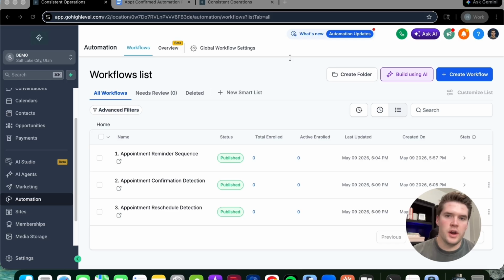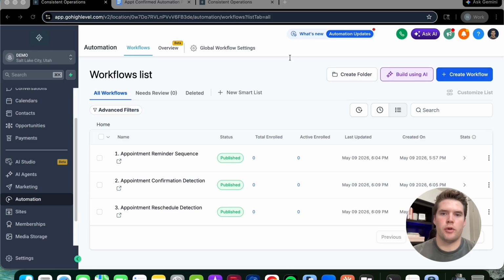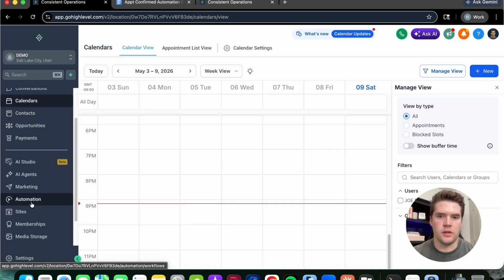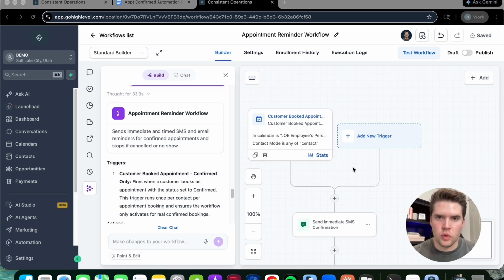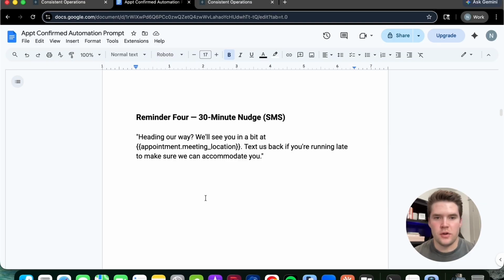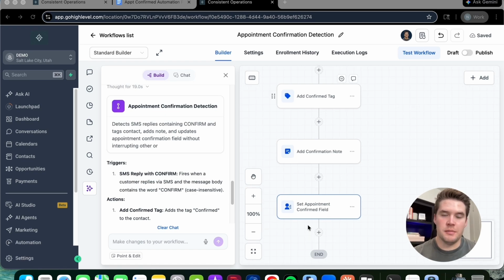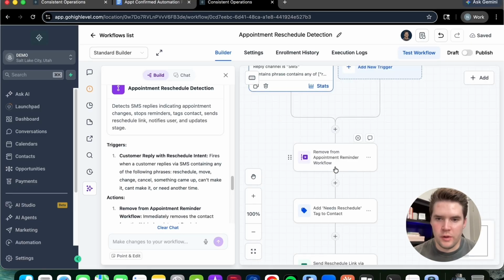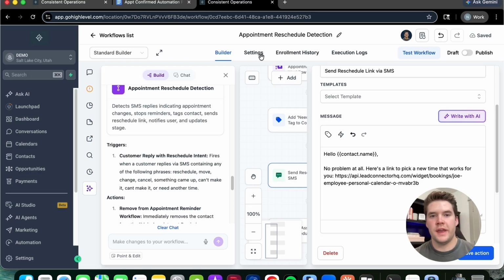How To Reduce No Shows With GoHighLevel AI (Full Setup)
In this video I walk through the exact 4-reminder appointment automation I install inside GoHighLevel for every client — the calendar configuration, the workflow build, the message templates with merge fields, and the CONFIRM and reschedule branches that close the loop on inbound replies.
BUNDLED OFFER (free when you start GHL through the link below): step-by-step course covering this exact build, free one-on-one kickoff call with me to configure your account live, and a free 30-day free trial with GoHighLevel.

When you sign up with my link, you’ll also get:

✅ Agency Partner Program — land your first clients using AI (step-by-step)
✅ Proven outreach templates + client acquisition systems
✅ High-converting sales funnels & call scripts
✅ Full import of my client fulfillment automations
✅ LIVE Bootcamp to launch your SaaS
✅ 1-on-1 Kickoff Call to accelerate your setup

👋 About Noah Anderberg
Noah Anderberg helps local businesses and agencies use AI to book more appointments and save time without adding staff. He’s spent the last few years building AI automations inside GoHighLevel, bringing in dozens of new signups each month. Today, he focuses on simple, no-hype systems that create real recurring revenue.

Results mentioned are from some of our most successful students and are not typical. Earnings vary based on effort, experience, market conditions, and other factors. Many people who purchase training programs do not implement the strategies and therefore see little to no results. No income or success is guaranteed.